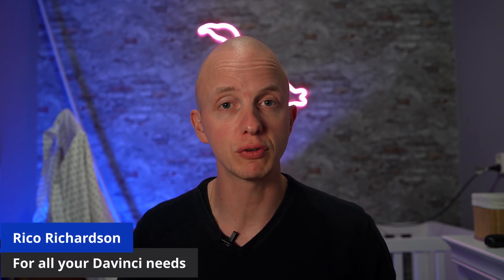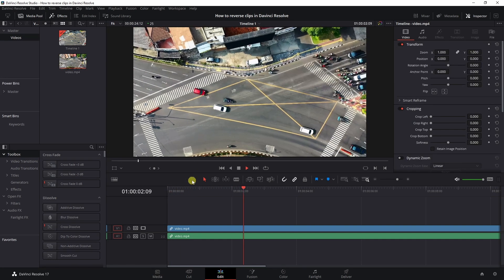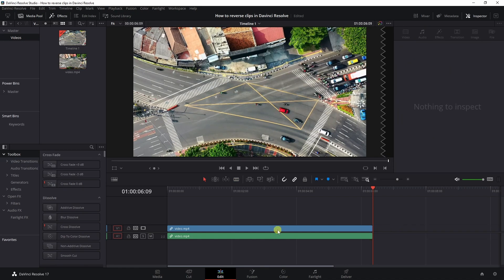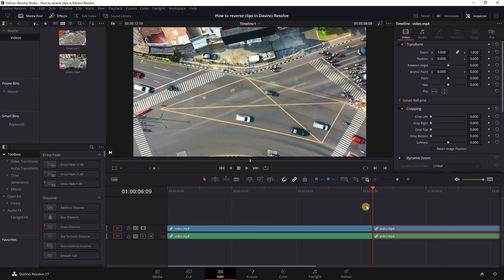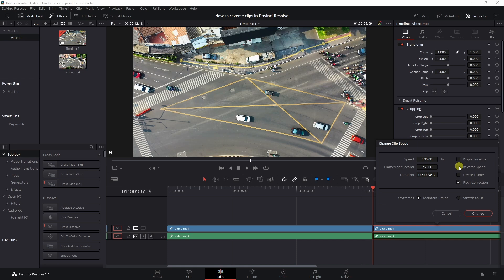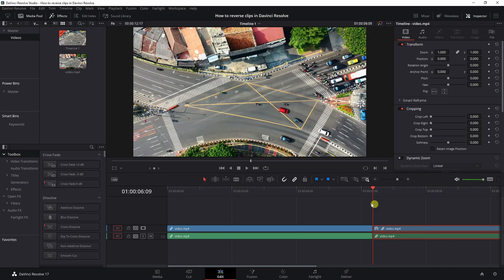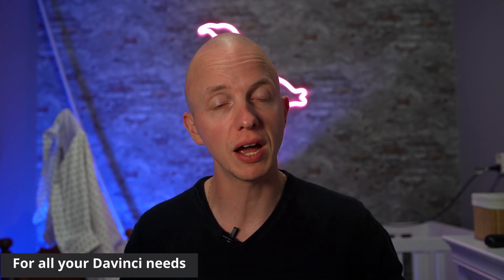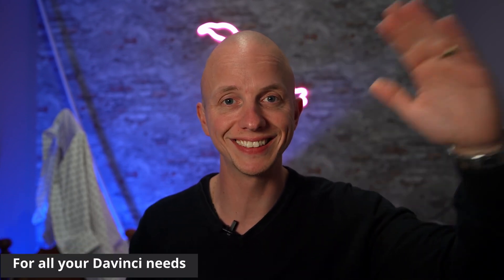How to reverse clips in Davinci Resolve (ALL VERSIONS)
Ever wanted to play your clips backward in Davinci Resolve? In this quick and easy tutorial, I show you exactly how to reverse any clip in just a few clicks! Whether you're creating a rewind effect, cinematic transition, or just experimenting, this trick will help you unlock more creative possibilities in your edits.

📽 What You'll Learn in This Video:
✅ How to reverse a clip in Davinci Resolve 19.
✅ Adjusting speed and timing for smooth playback.
✅ Creative ways to use reversed footage in your edits.

🔥 Why Watch?
This simple yet powerful effect can add dynamic motion to your projects, create cool transitions, and enhance storytelling in your videos.

🔔 Stay Updated!

Thank you for joining us in this exploration of video editing in Davinci Resolve 19. Your support fuels our passion for sharing valuable insights.